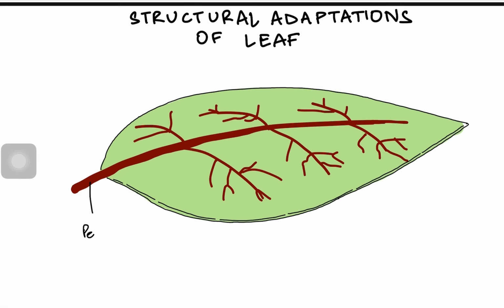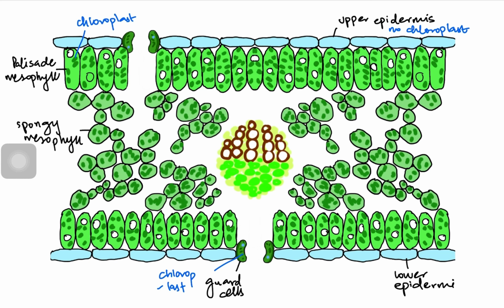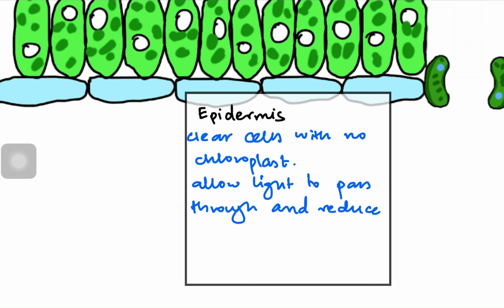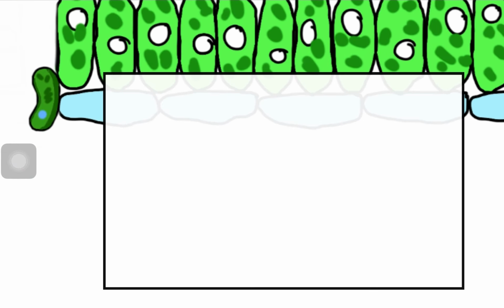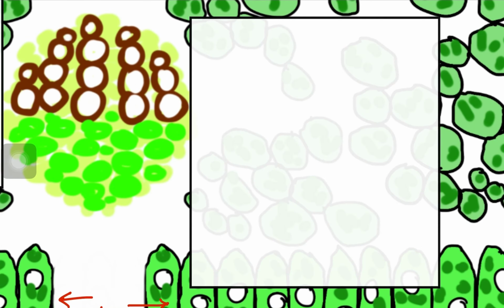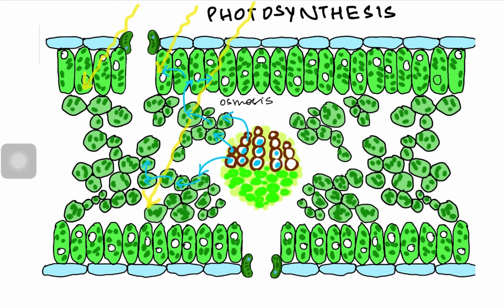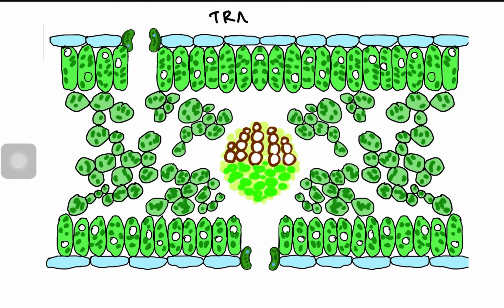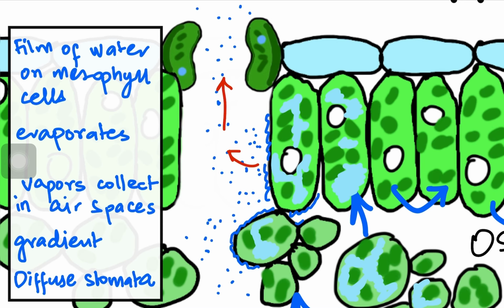O Level Biology - Transport in Plants (Adaptations of Leaf Structure & Transpiration)